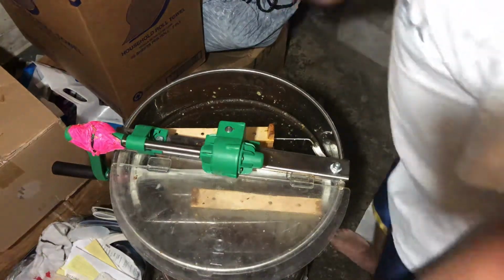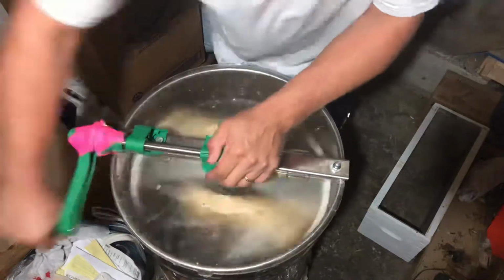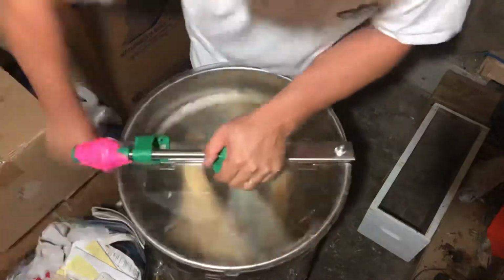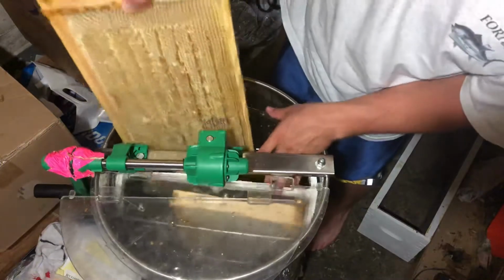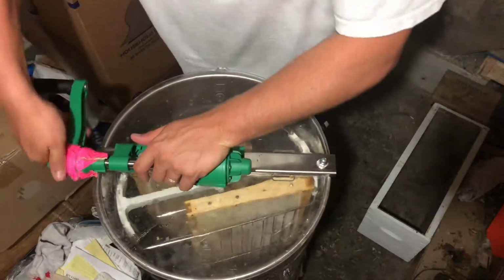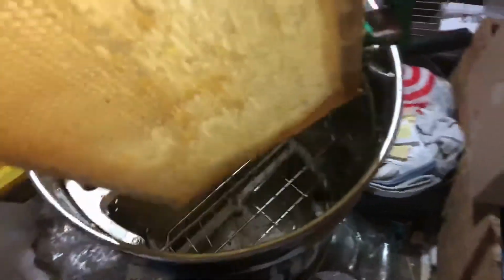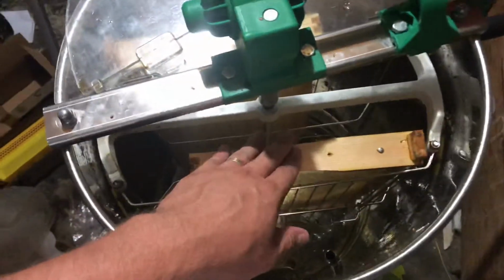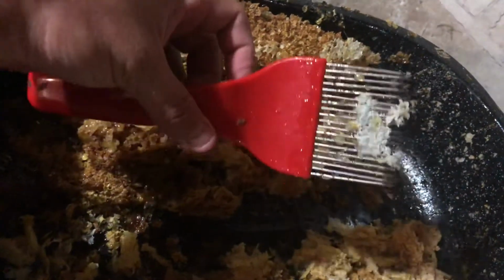Spinning Honey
After uncapping this is how we spin the honey!